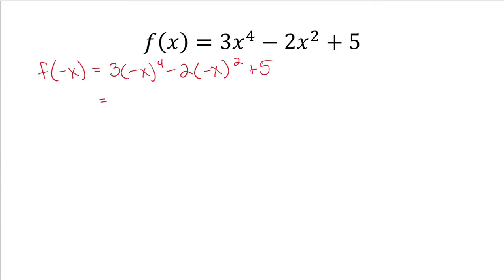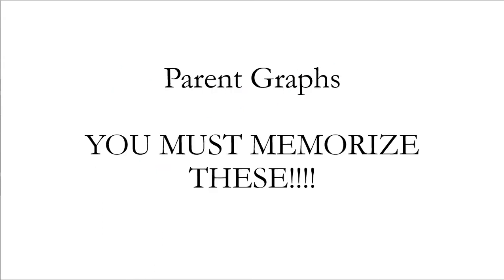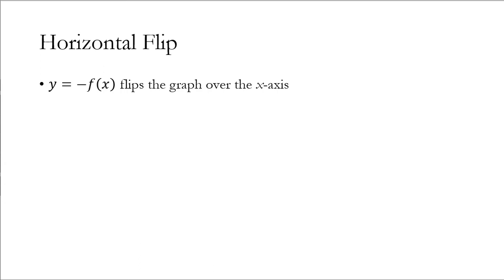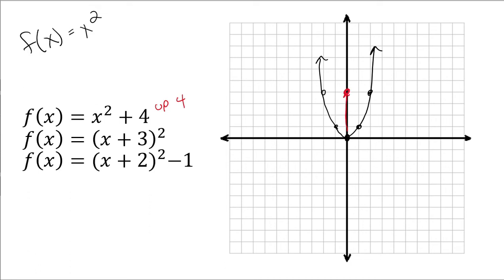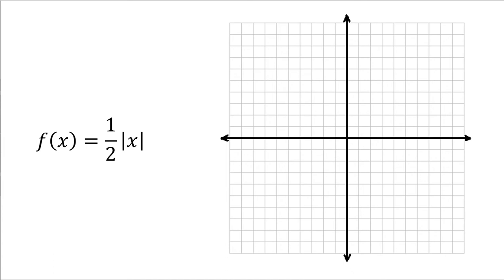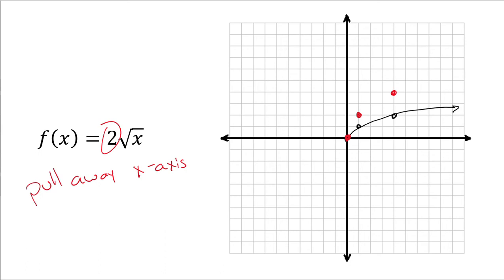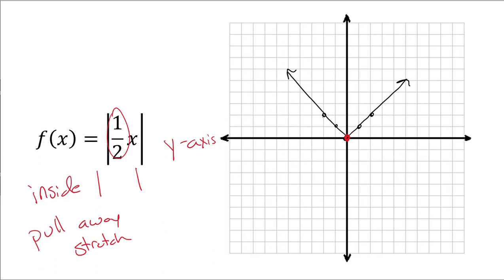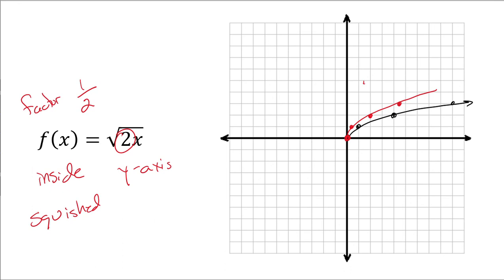3.5 Graphs of Functions